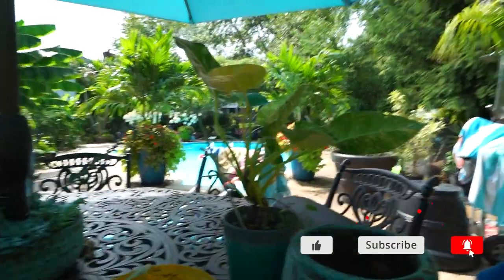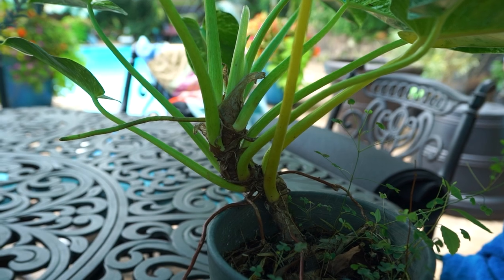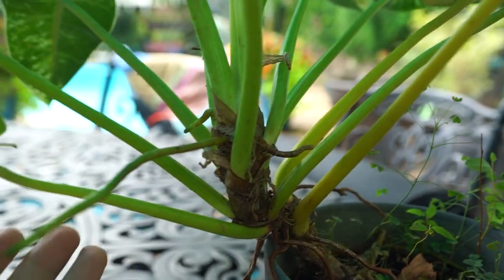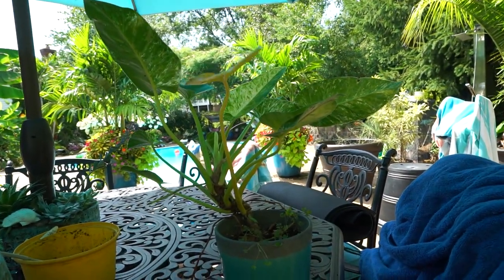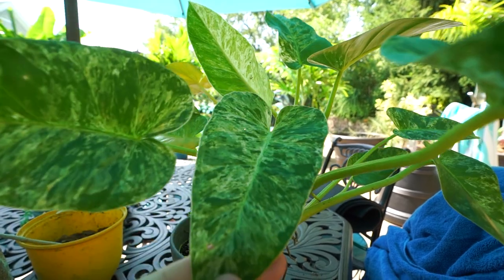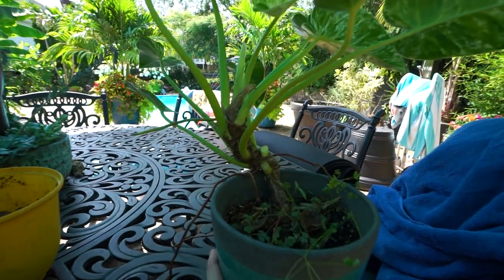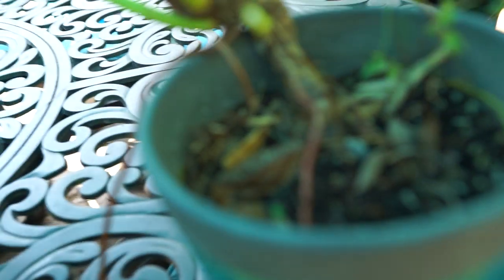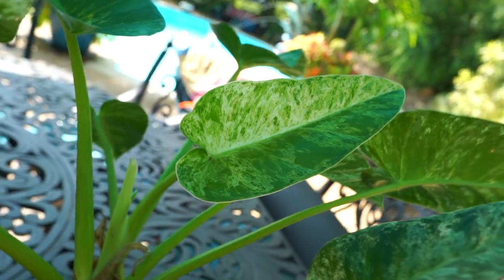Philodendron Giganteum Variegata Talk & Update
This was supposed to be a repot with me of me repotting a philodendron, but I noticed some odd things going on with the plant and figured it would be more interesting to just give the updates and talk about what's going on with the plant. Overall from everything I discussed in the video, I'd say it needs a larger pot and a lot more light, even though the variegation suggest to me it's getting plenty of light, it's growth habit says otherwise.

Gardening Supplies
GE LED 32 watt Grow Light PAR 38